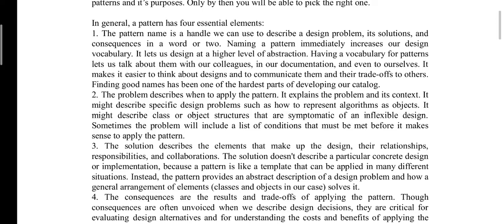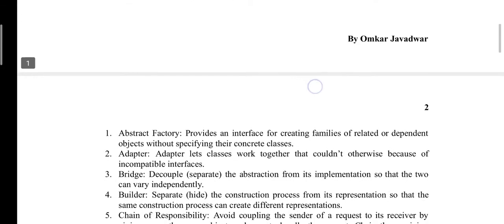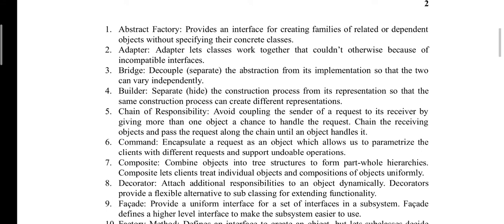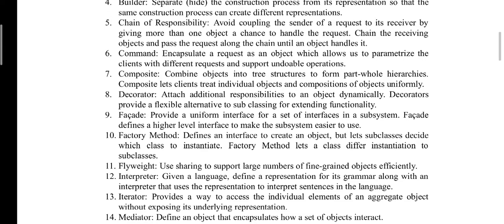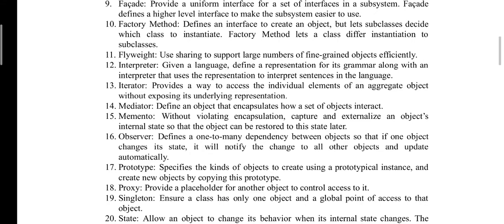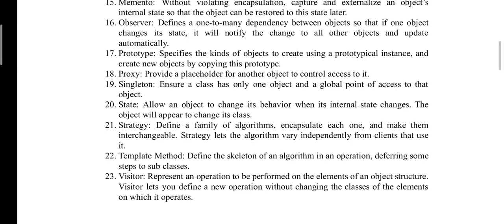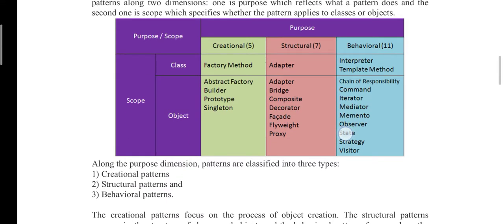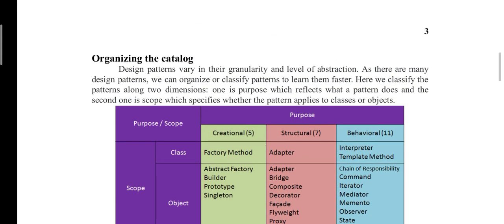Catalog of design patterns